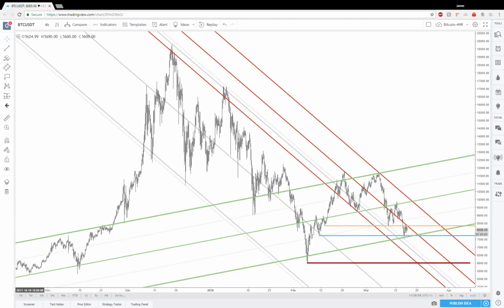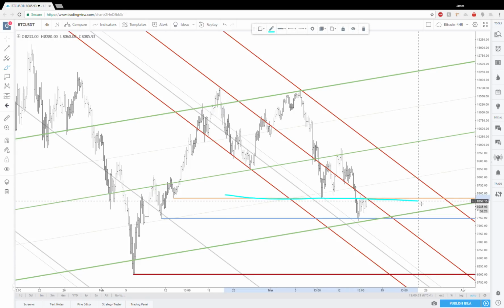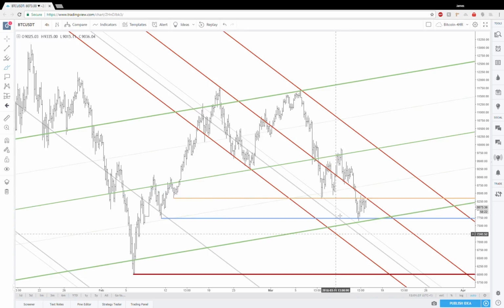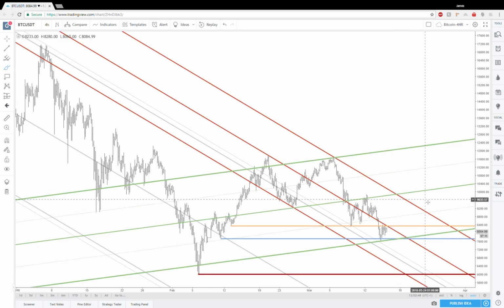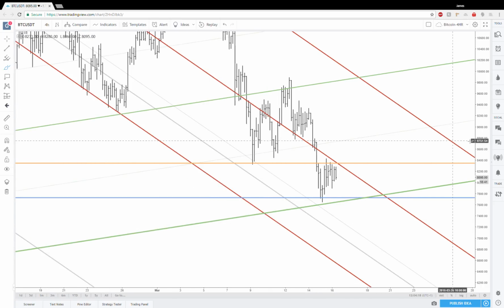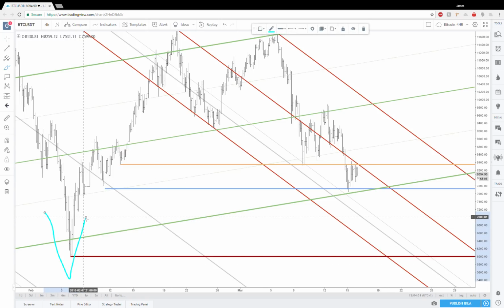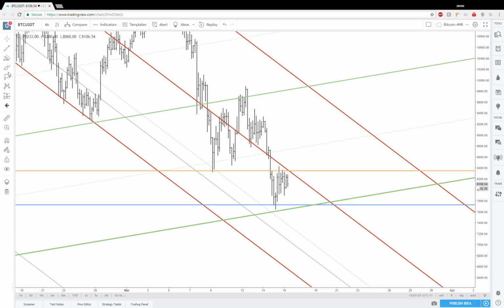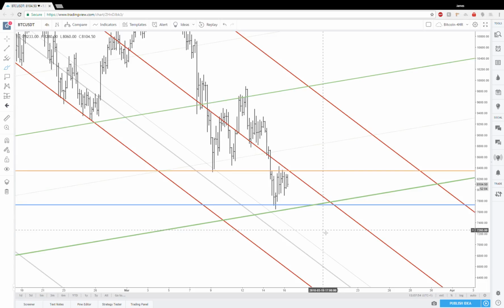Bitcoin Chart Analysis March 16 2018 - Another Drop Incoming?